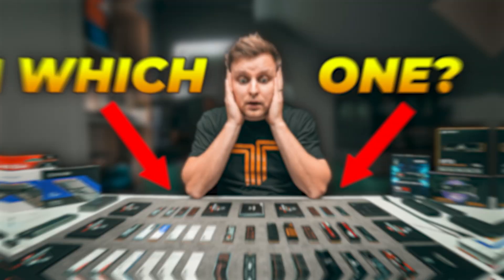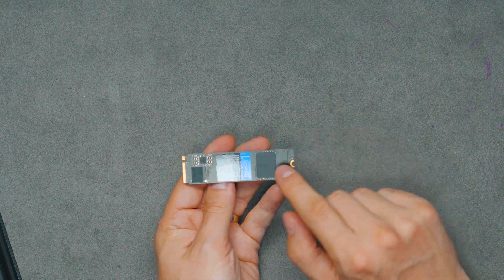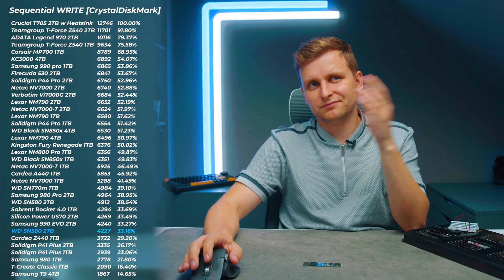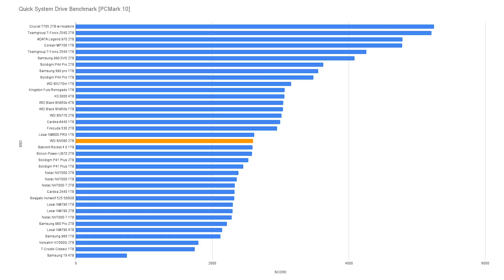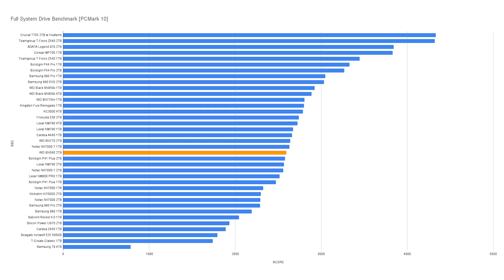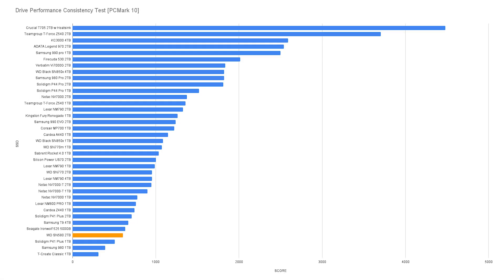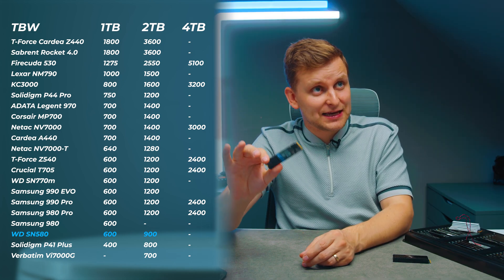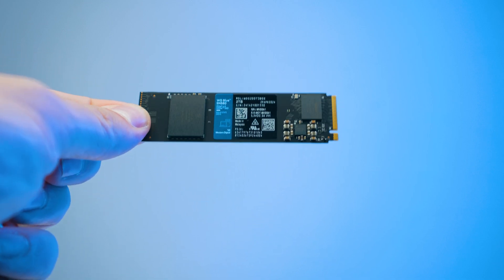Best-Bang-For-Buck Budget Gen 4 SSD in 2024? WD SN580 Review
Looking for a budget Gen 4 NVMe that performs well and doesn't break the bank? Could it be the WD SN580?

0:00 Intro
0:51 SSD Overview & Capacity
1:30 Sequential READ/WRITE
2:25 Quick System Benchmark
3:30 Data Drive Benchmark
4:06 Full System Benchmark
5:08 Consistency Test
5:55 TBW & Warranty
7:00 Price
7:30 Conclusion